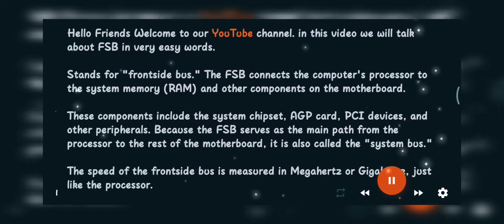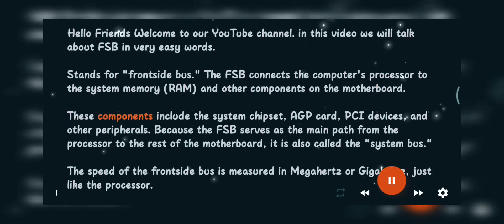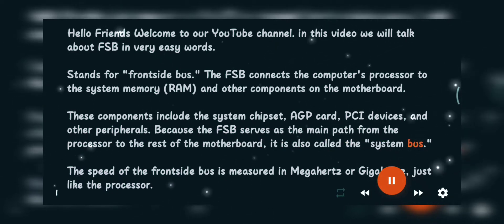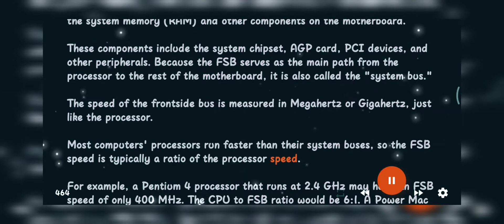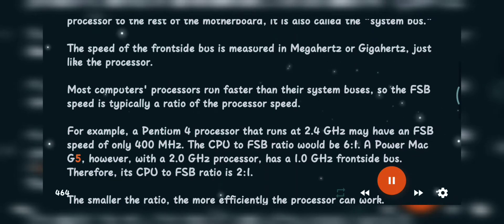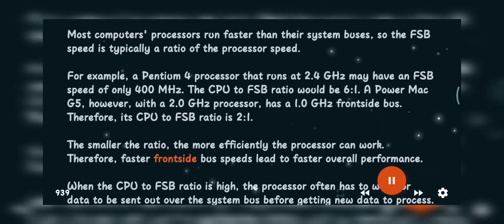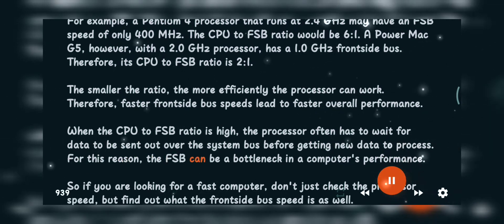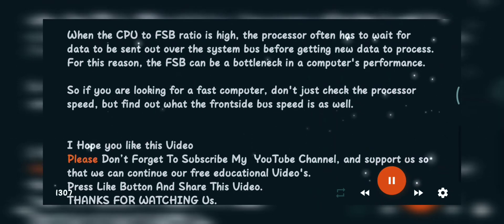What is meaning of FSB(Frontside Bus) in detail ?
If you have any problem in IT Topics, you can comment in comment box, we will definitely make the video on it.👍💪
Anyways It is my Duty to Simplify Hard Technical Topics For You.😜😊
If you like this vedio Please
JAI HIND 🇮🇳
VANDE MATARAM❤️